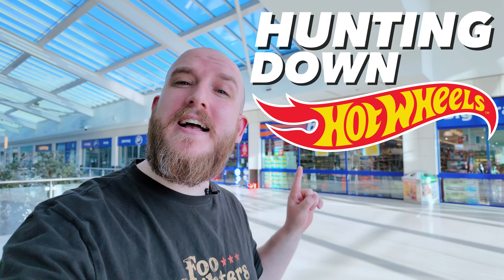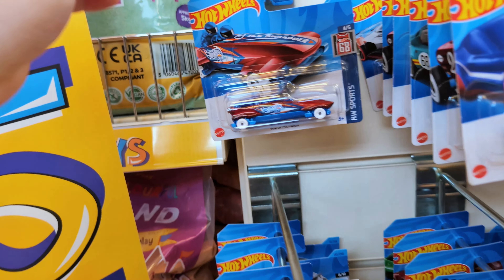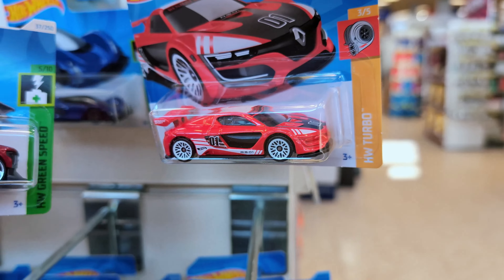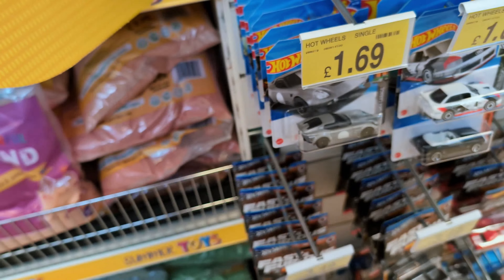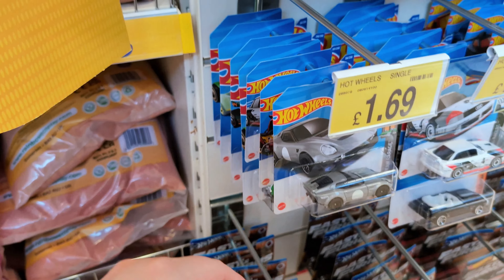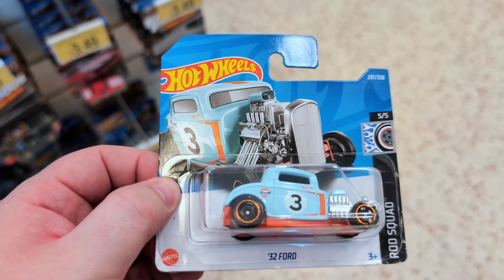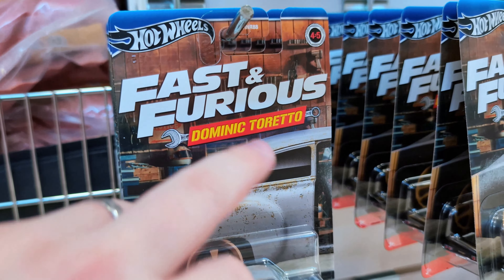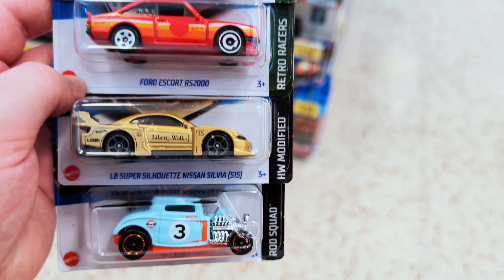HUGE FINDS!!!🔥HUNTING FOR HOT WHEELS IN B&M🔥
Found some random gems from 2022 on this hunt!
B&M is the go to store for hot wheels outside the toy shops in my opinion.
Hope you enjoy the hunt!